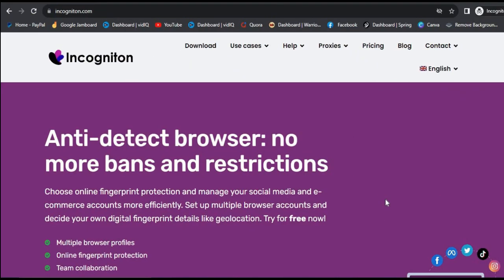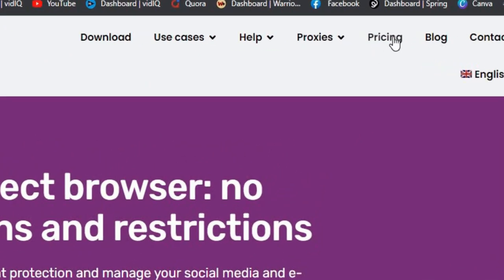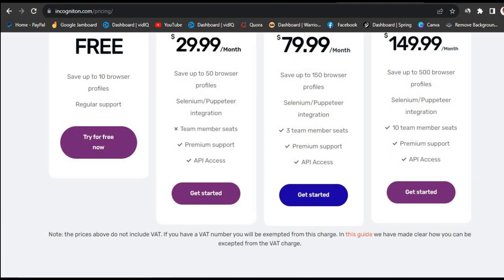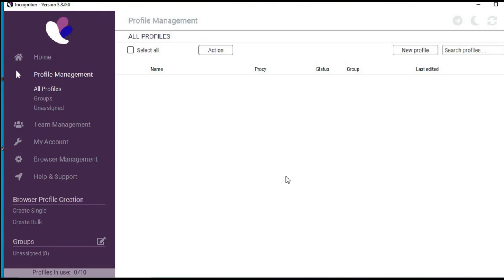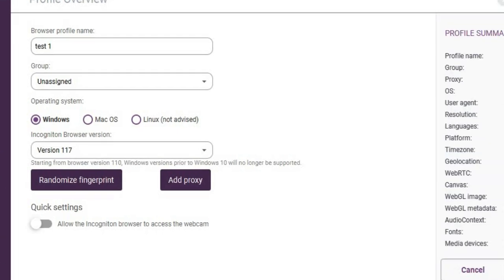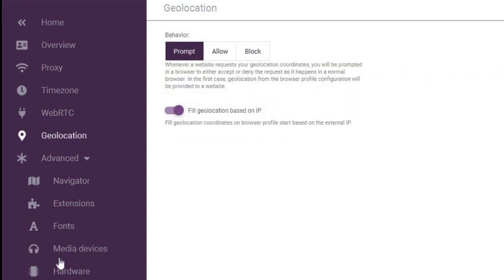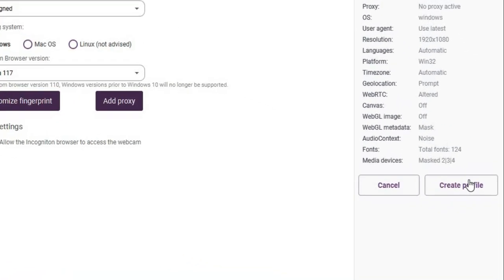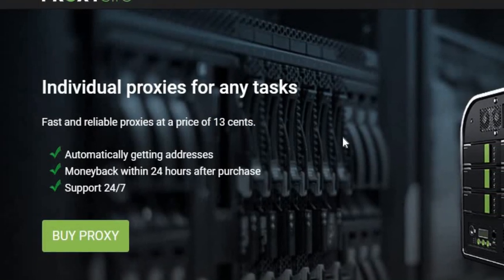Incogniton Tutorial Review | Anti Detect Browser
In this video, I will walk you through how to use this software called incognito watch until the end so you don't miss any critical steps.

Comment the keyword "let's go"

antidetect browser
antidetect browsers
best anonymous browser
best anonymous web browser
best anti detect browser
best antidetect browsers
best antidetect browsers 2023
cheap anti detect browser
chrome anti detect browser
firefox anti detect browser
good anti detect browser
multiple social media account management

antidetect browser
antidetect browsers
best anonymous browser